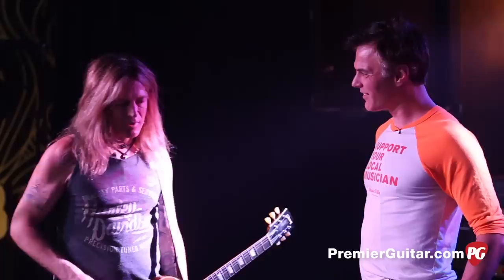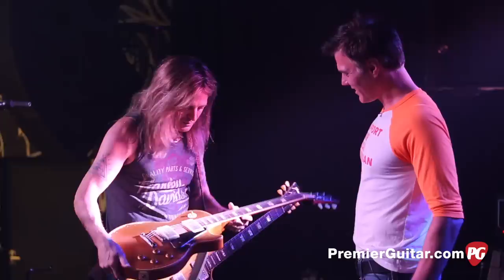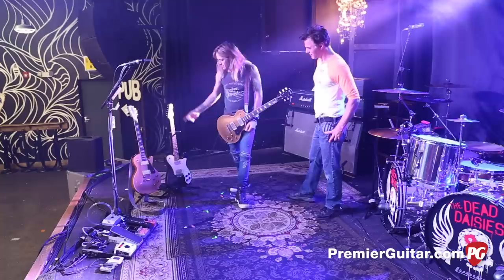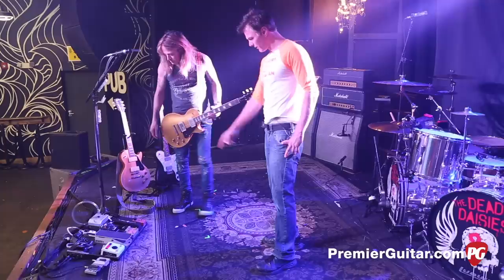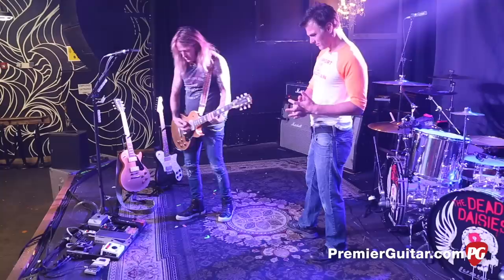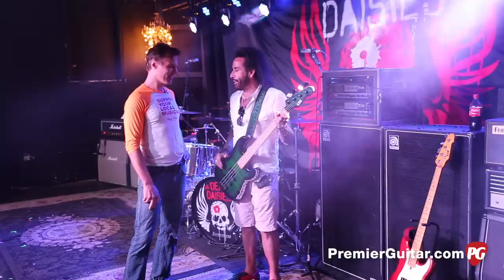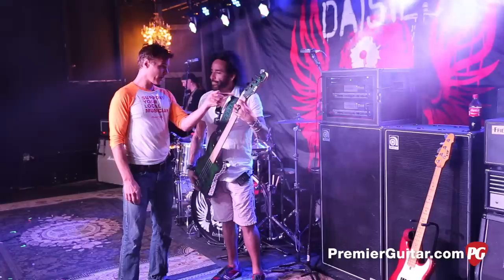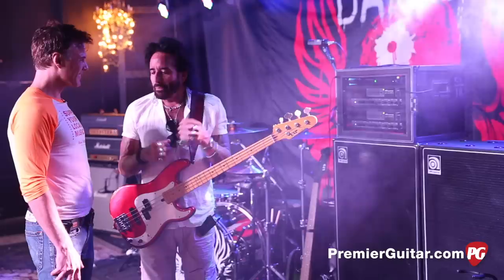Rig Rundown - The Dead Daisies' Doug Aldrich and Marco Mendoza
PG’s John Bohlinger hung with Doug Aldrich and Marco Mendoza of the Dead Daisies before their paint-peeling, face-melting, sold-out at Nashville’s  Basement East.

Aldrich spends most of the set on these two 2006 Gibson R7 Les Paul Standards. Both have been upgraded with Aldrich’s signature Suhr humbuckers and larger stainless steel frets that were installed by Bruce Nelson in LA.

Mendoza’s main bass is his ESP LTD Marco Mendoza Signature bass. This stunner features EMG X pickups, a Hipshot Extender, and a dark, see-through green sunburst finish.